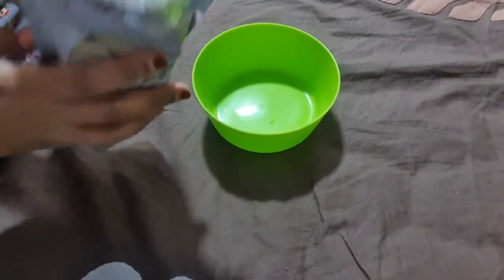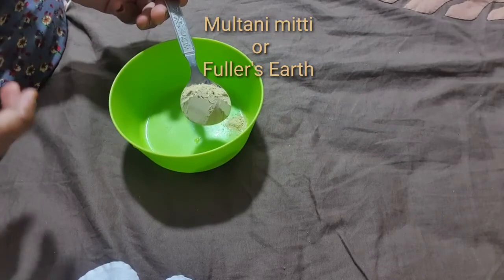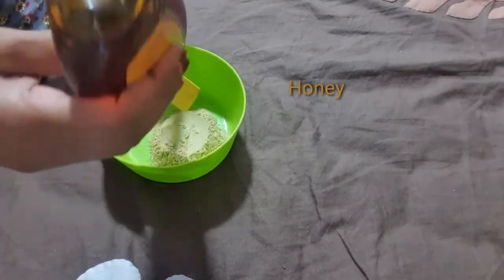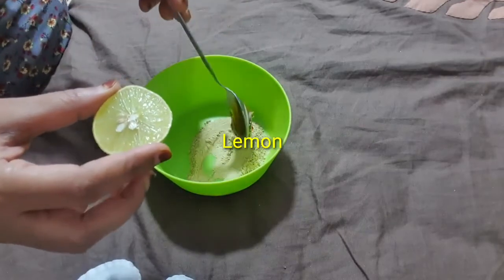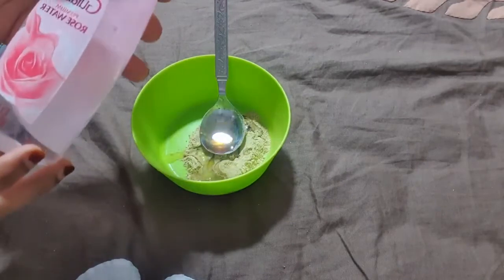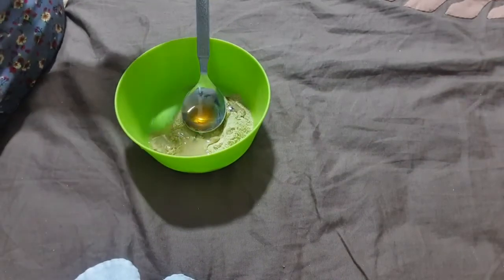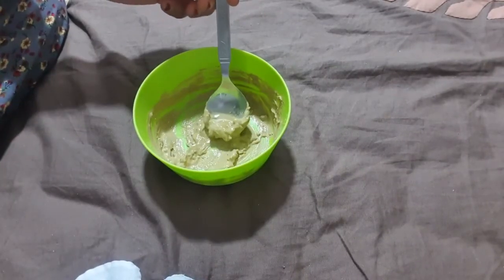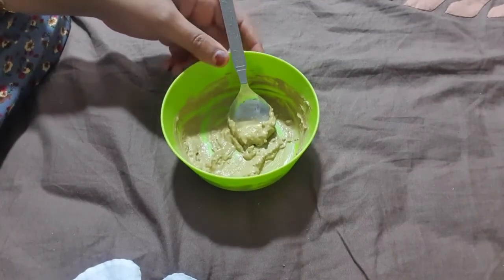Multani mitti or Fuller's Earth Face Mask for Oily Skin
Ingredients:
Multani mitti or Fuller's Earth
Honey
Lemon
Rose water